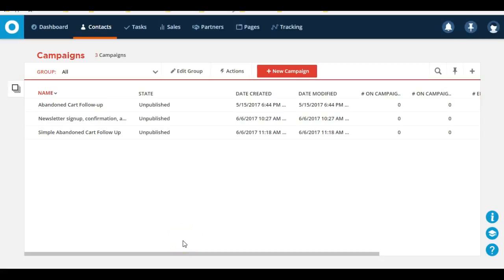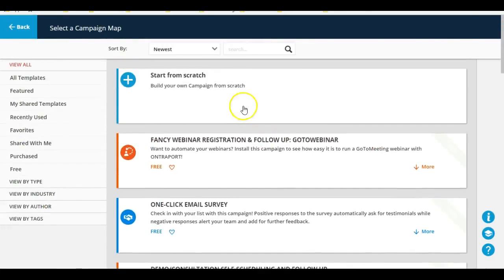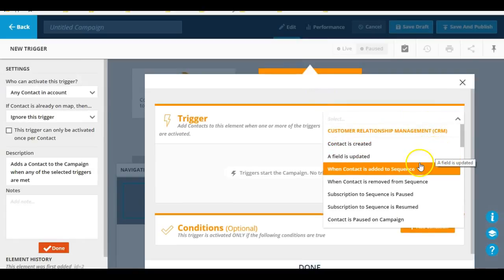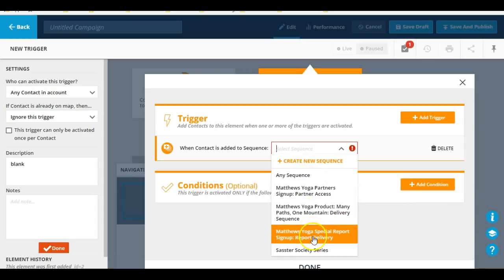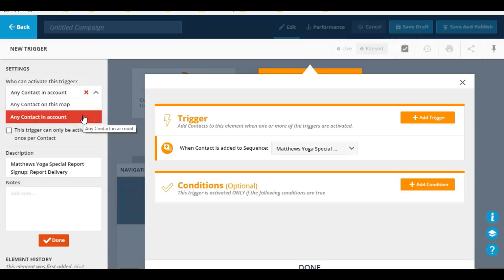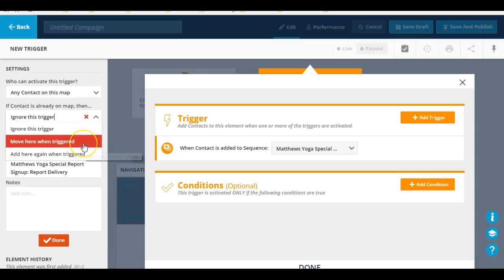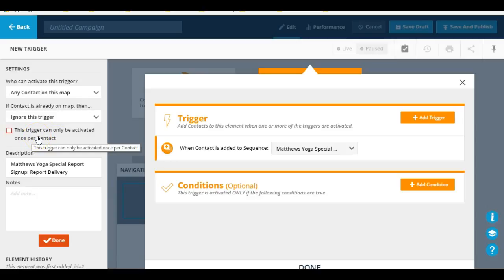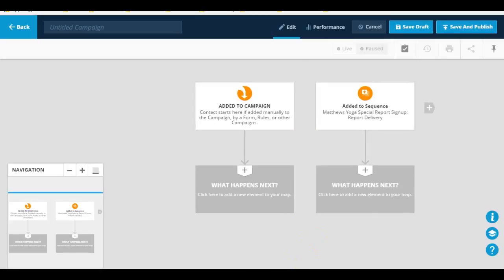How to add Triggers in Ontraport Campaign Builder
Tutorial by Akilah Pitts, ONTRAPORT Certified Consultant

Want to go deeper in learning how to master the Campaign Builder to build perfectly polished campaigns every time?  Check out The Ultimate Campaign Builder Course
Want to know more about Ontraport?

GOT A QUESTION YOU WANT ME TO ANSWER IN AN UPCOMING EPISODE? Follow me & post them on any of those platforms:

Hey lady!  I'm Akilah of your friendly neighborhood Ontraport Certified Consultant

I help Visionary Leaders use the power of Ontraport to automate their marketing, scale their business and maximize their profits.  If that's you, LET'S CHAT

Not ready to commit?  Get to know me better by stopping by my virtual home